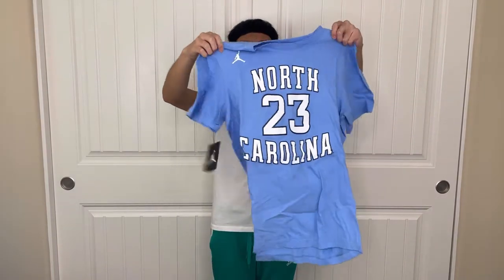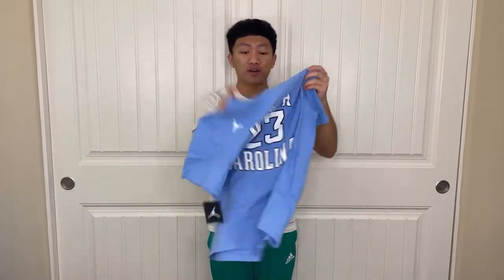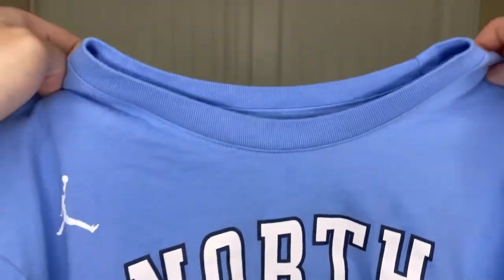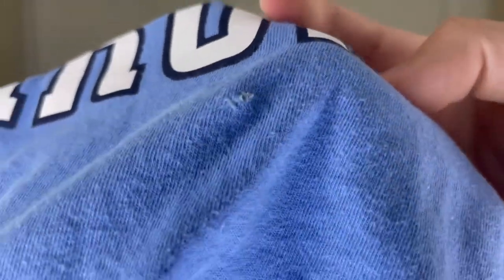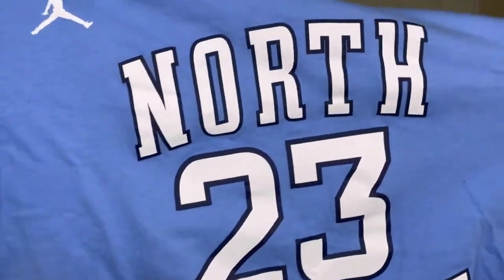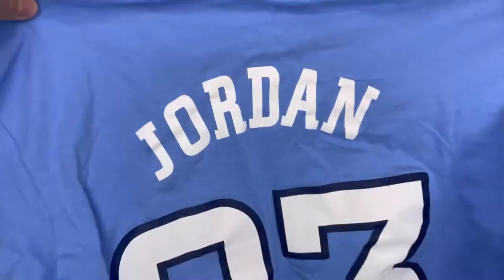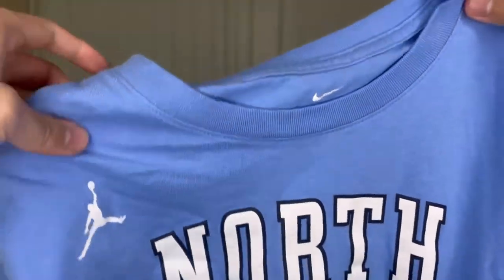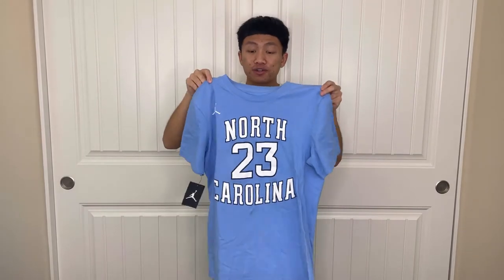NORTH CAROLINA TAR HEELS UNC MICHAEL JORDAN NAME AND NUMBER T-SHIRT REVIEW/UNBOXING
What is good y’all! This review is one of my most disappointing reviews I’ve ever done. This shirt is from hibbet sports city gear. The shirt guys is literally looks worn and used. It’s so dirty. It’s a really nice shirt in terms of design and the colorway. But other than that the quality is terrible.